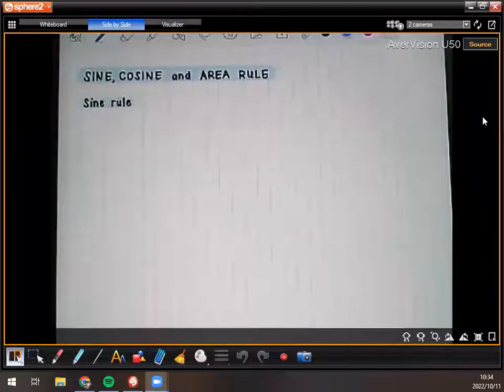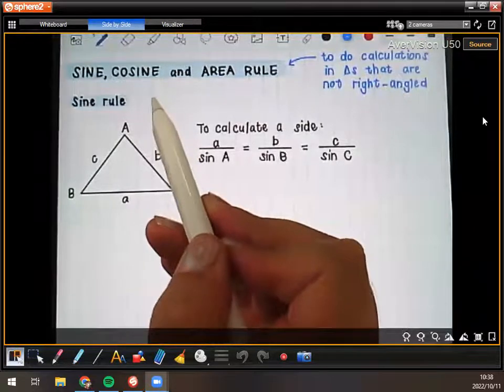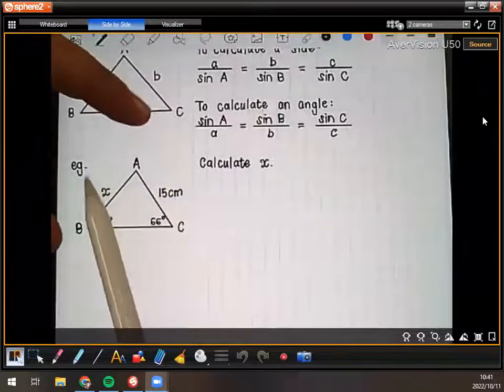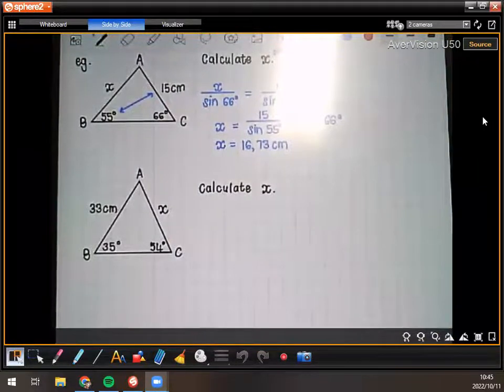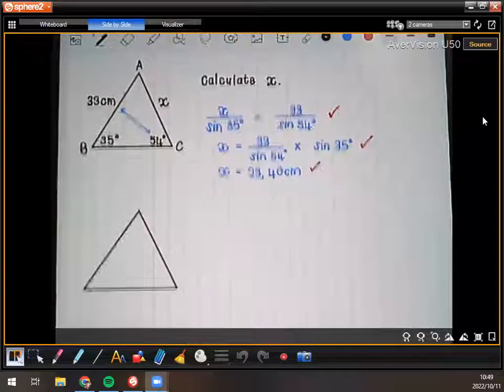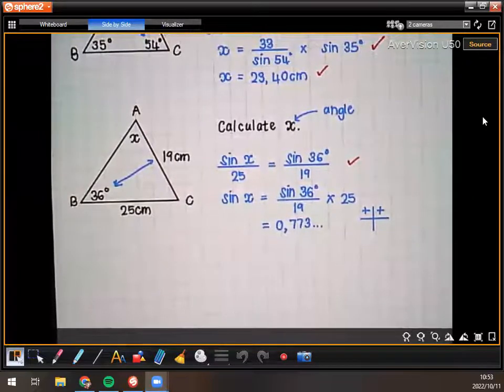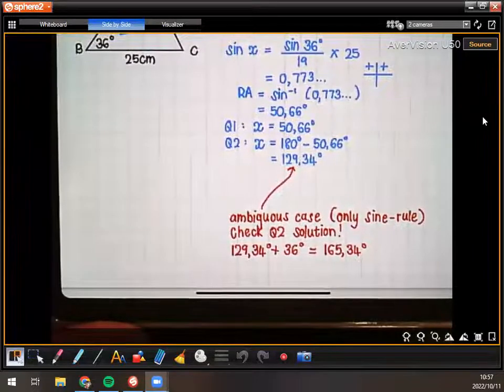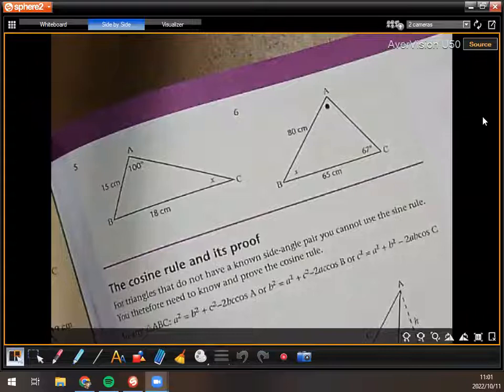Grade 11 Sine rule